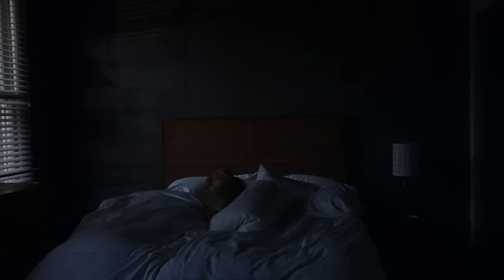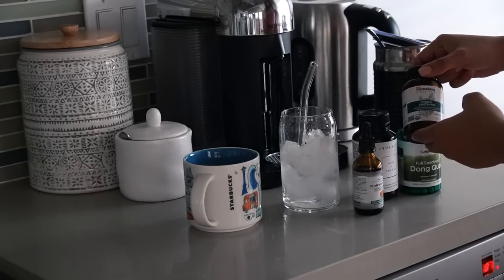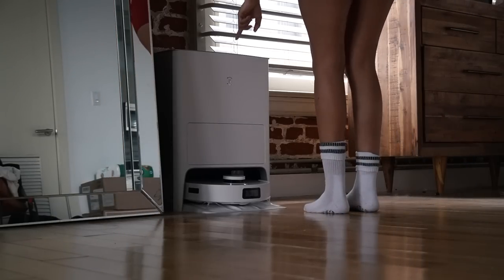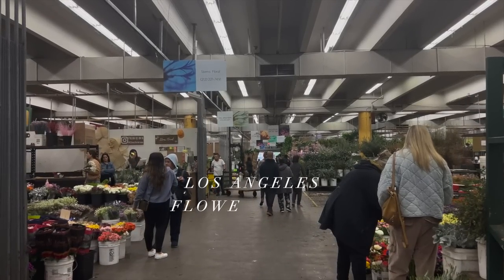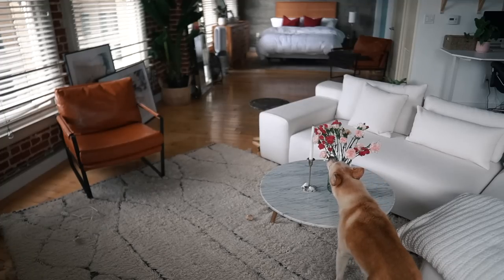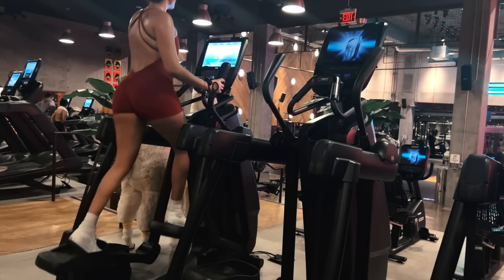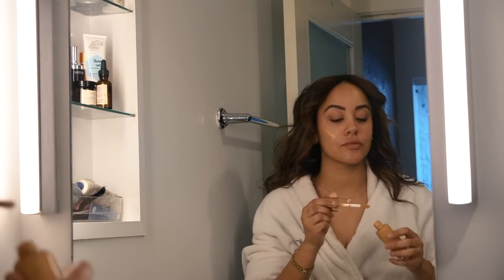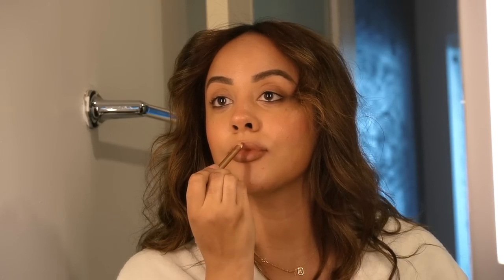5AM MORNING ROUTINE | Productive & Aesthetic ⛅️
Code: 100ANTON02  (Valid for 4.3-4.9)

Chai powder
Foxy Brown
Setting Powder

Hormone Balancing Vitamins:
Dong QUai